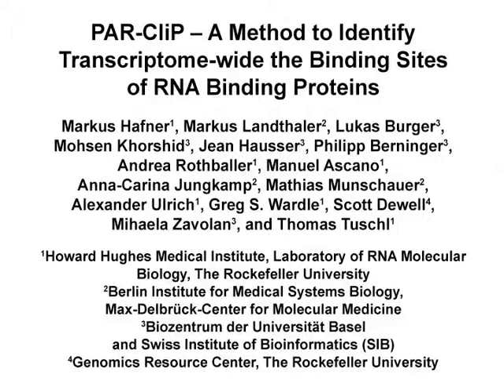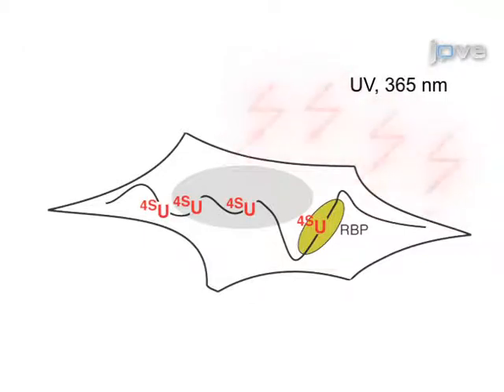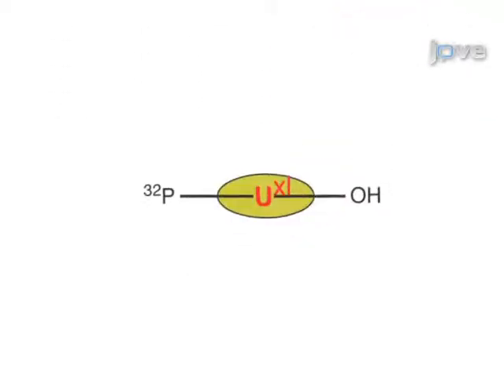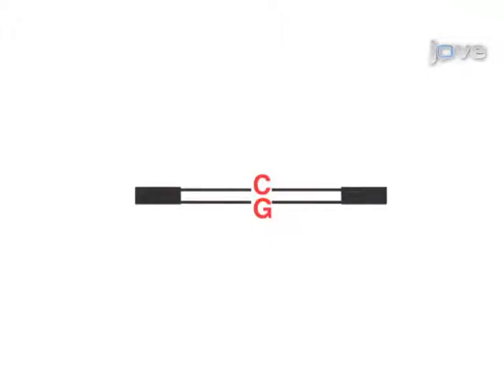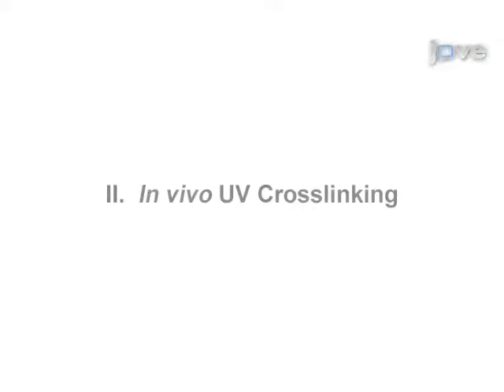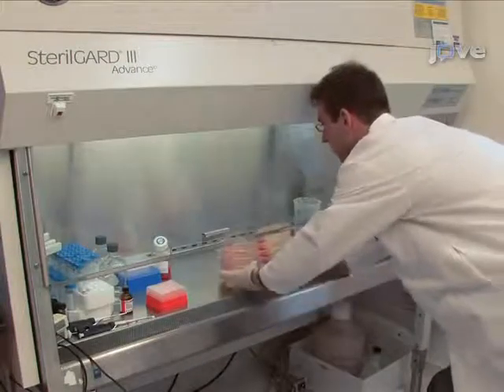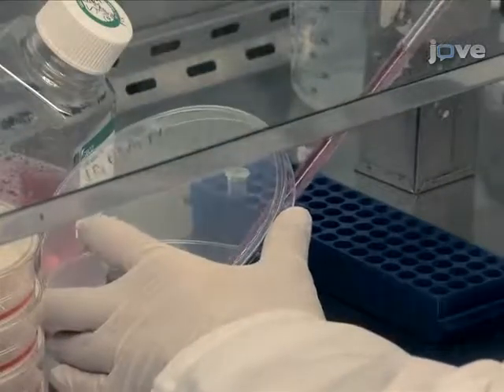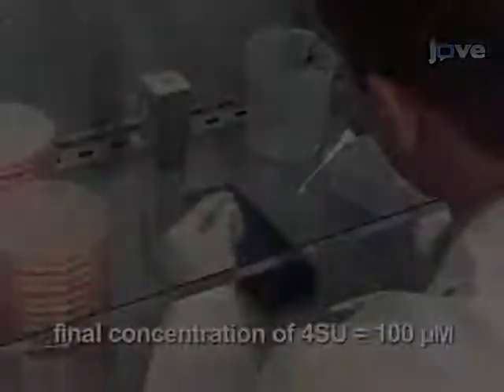Method To Identify Transcriptome-wide: Binding Sites Of RNA Binding Proteins l Protocol Preview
PAR-CliP - A Method to Identify Transcriptome-wide the Binding Sites of RNA Binding Proteins -  a 2 minute Preview of the Experimental Protocol

Markus Hafner, Markus Landthaler, Lukas Burger, Mohsen Khorshid, Jean Hausser, Philipp Berninger, Andrea Rothballer, Manuel Ascano, Anna-Carina Jungkamp, Mathias Munschauer, Alexander Ulrich, Greg S. Wardle, Scott Dewell, Mihaela Zavolan, Thomas Tuschl
Rockefeller University, Howard Hughes Medical Institute, Laboratory of RNA Molecular Biology; Max-Delbrück-Center for Molecular Medicine, Berlin Institute for Medical Systems Biology; Biozentrum der Universität Basel and Swiss Institute of Bioinformatics (SIB),; Biozentrum der Universität Basel and Swiss Institute of Bioinformatics (SIB),; Rockefeller University, Genomics Resource Center;

RNA transcripts are subject to extensive posttranscriptional regulation that is mediated by a multitude of trans-acting RNA-binding proteins (RBPs). Here we present a generalizable method to identify precisely and on a transcriptome-wide scale the RNA binding sites of RBPs.